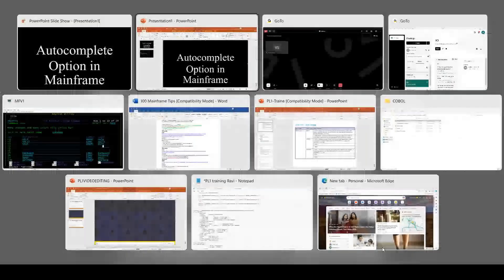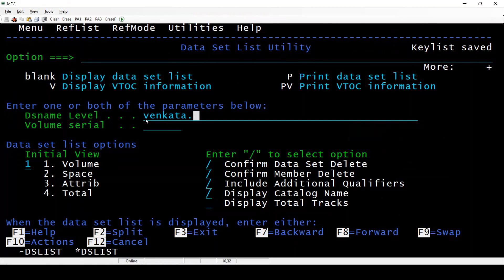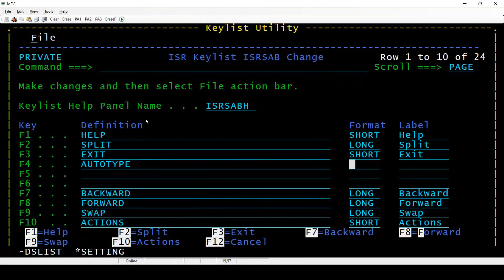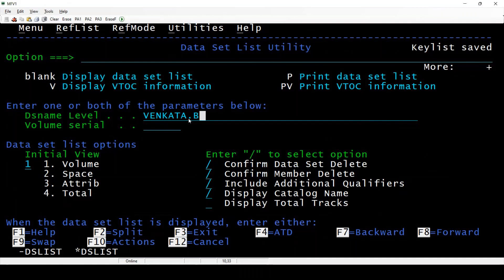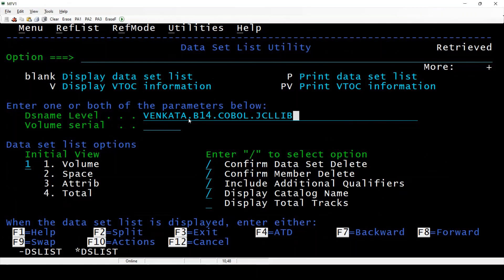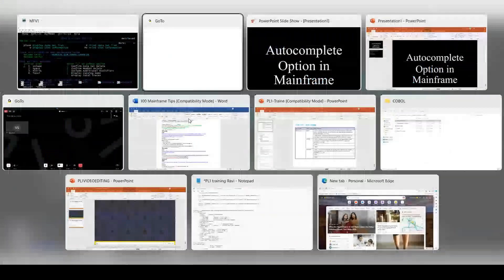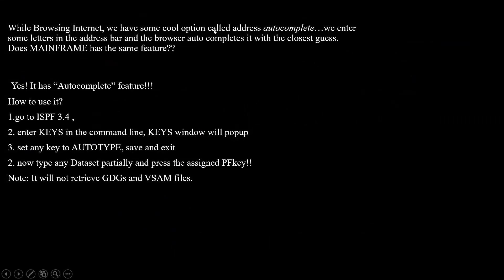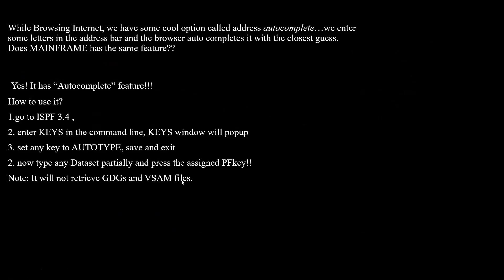Mainframe tip |Autotype or AutoComplete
🌐 Refer to our website for the complete list of topics 🎓 Mainframe Technology Training by Venkat | 15+ Years of Industry Experience

I’m  Venkat Since2010, a Mainframe professional with over 15 years of hands-on industry experience, deeply passionate about teaching and helping others grow in this domain. I offer  comprehensive training and guidance  across a wide range of Mainframe technologies including:

We offer online training or provide pre recorded video sessions** on **TSO/ISPF, JCL, VSAM, COBOL, DB2, CICS, REXX, IMS DB, and Assembler , along with  Mainframe server access (Mainframe ID)  for hands-on practice.

✅ TSO/ISPF
✅ JCL
✅ VSAM
✅ COBOL
✅ DB2
✅ CICS
✅ REXX
✅ IMS DB
✅ Assembler

Whether you're a beginner aiming to start your career, or a working professional looking to upgrade your skills, I can help you with practical, real-time knowledge that aligns with industry needs.

Let’s make Mainframe learning simple, effective, and career-oriented.